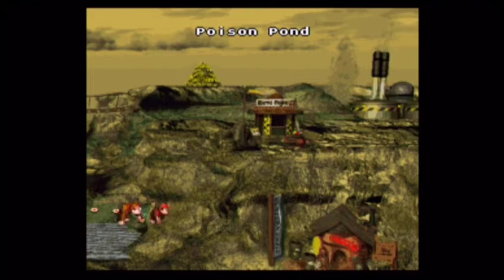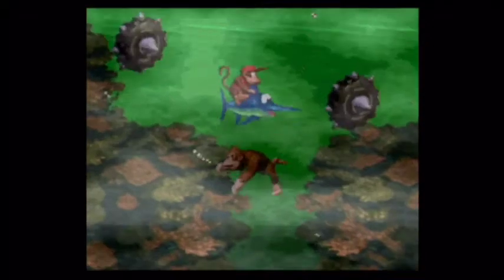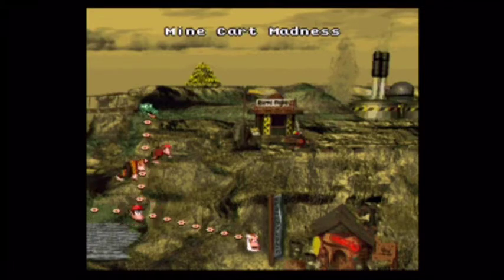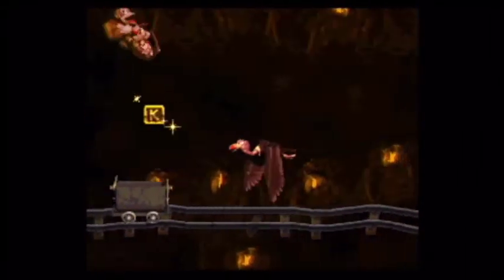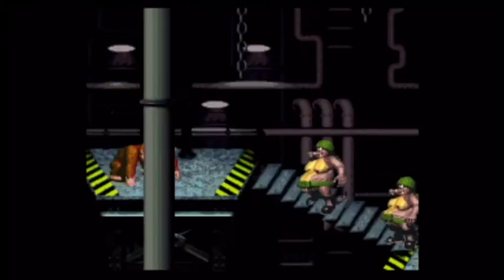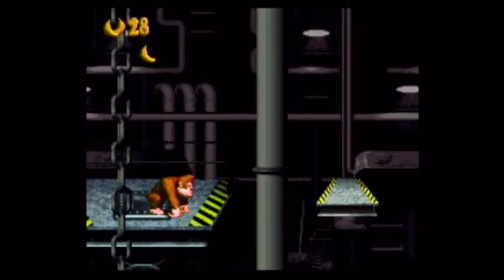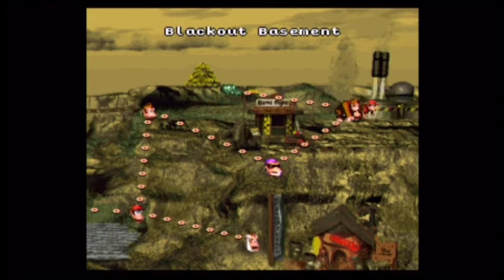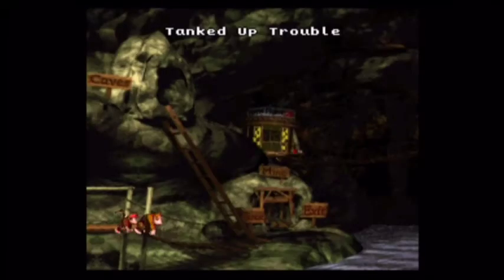Let's Play Donkey Kong Country Part 7 Jump Button Fails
We finish Kremcroc Industries and move on to Chimp Caverns.